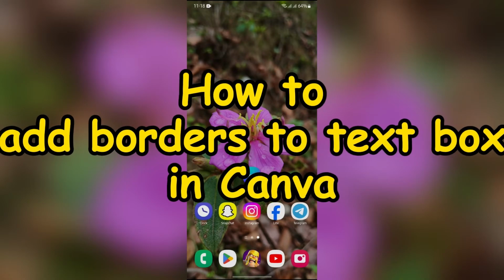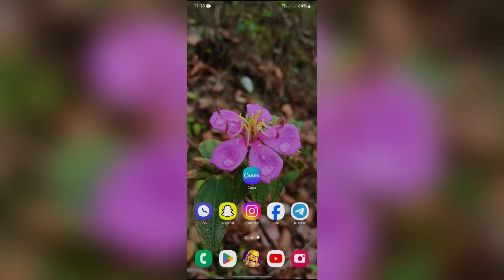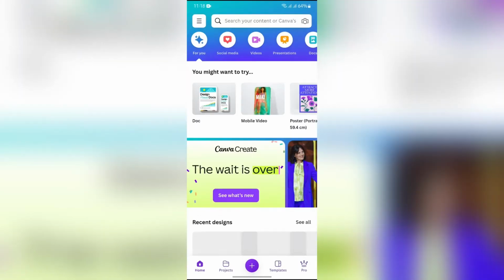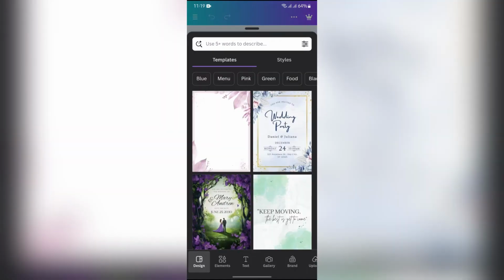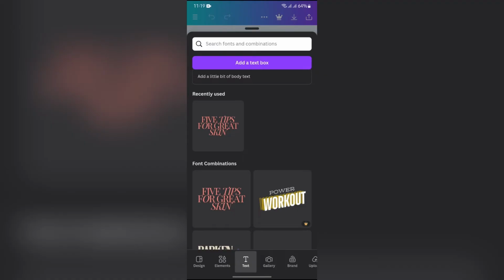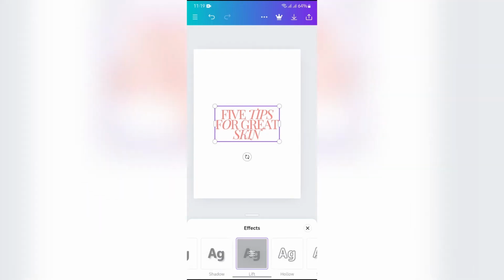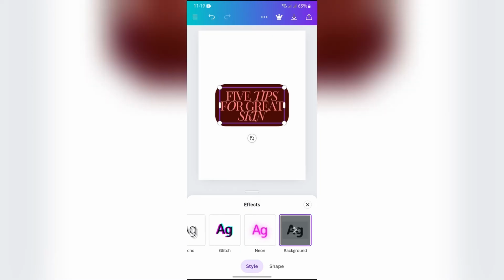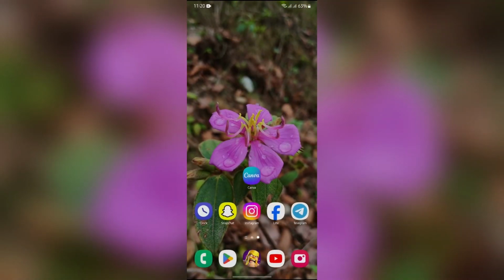How to Add Border to Text Box on Canva (2024) | Include Border to Text Box on Canva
In this tutorial, you will learn how to add a border to a text box in Canva. Borders can help highlight and separate text boxes from other elements in your design. This guide will show you how to apply and customize borders for text boxes.